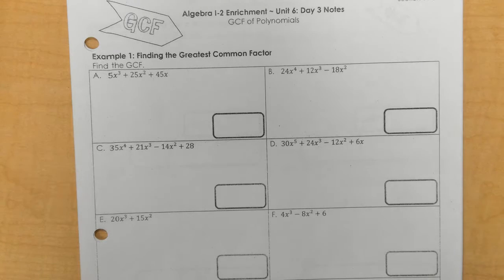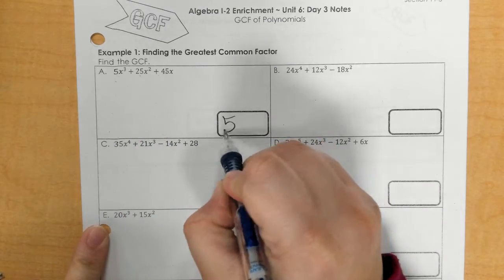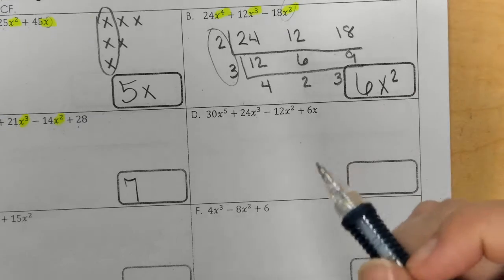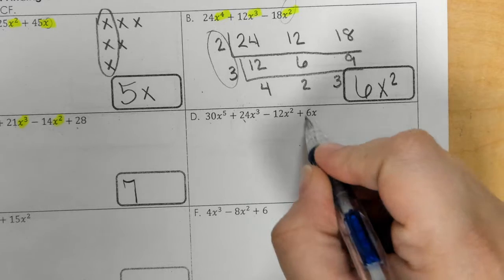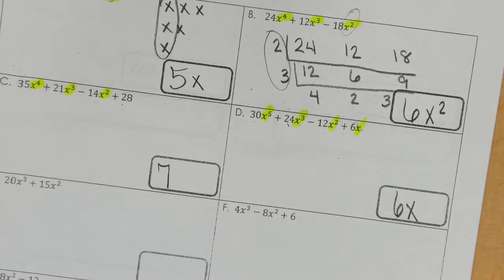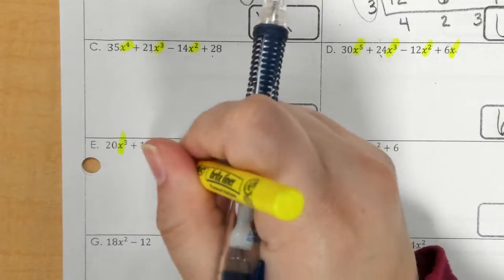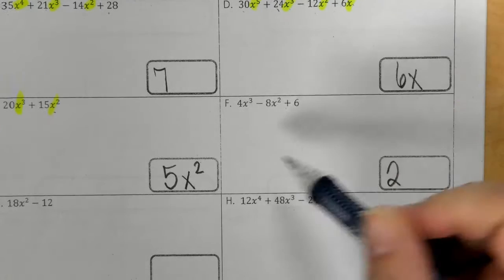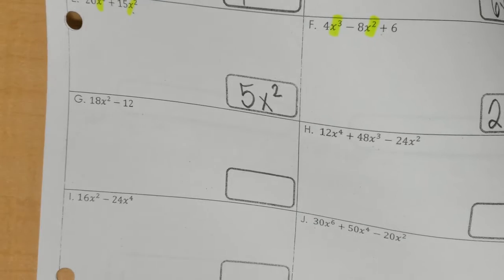Alg I DB - Unit 6 Day 3 Notes